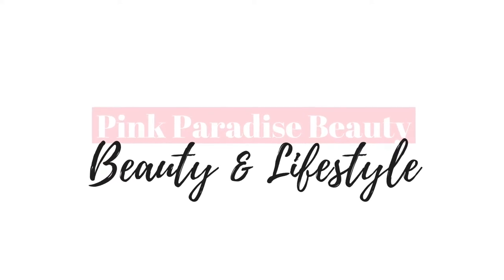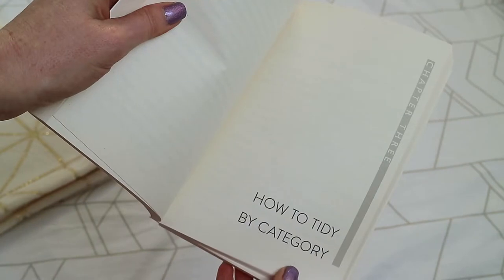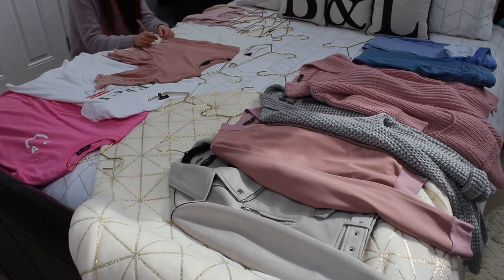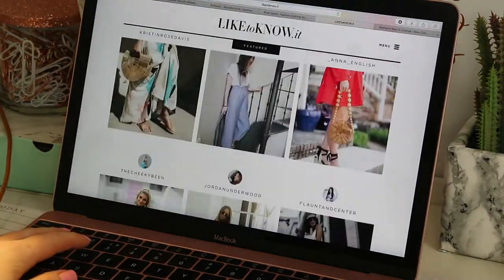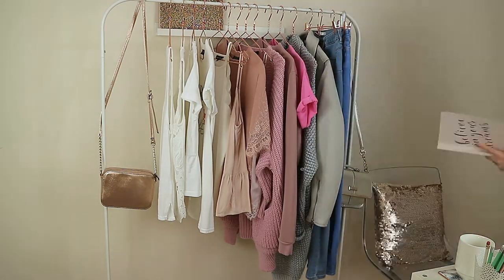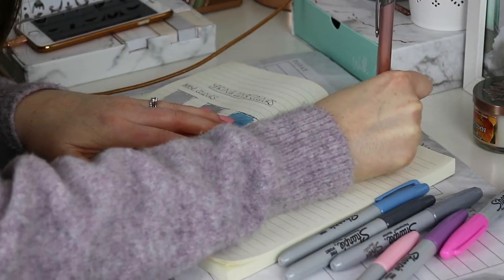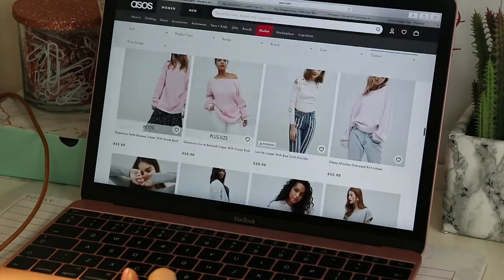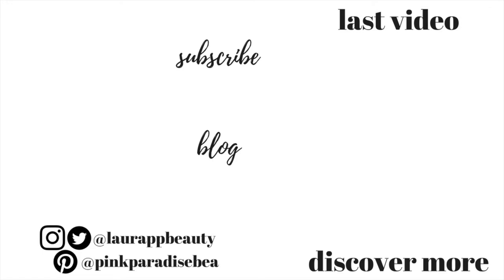7 TIPS TO BUILD A CAPSULE WARDROBE FOR BEGINNERS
7 TIPS TO BUILD A CAPSULE WARDROBE FOR BEGINNERS - Hey guys today I'm showing you How To Build a Capsule Wardrobe for Beginners. I used the Marie Kondo declutter method for my clothes and then I went through 6 other steps to help me build my capsule wardrobe. I hope this helps if you're considering downsizing your wardrobe also. Xx

PRODUCTS MENTIONED:
1. DE-CLUTTER
The Life-Changing Magic of Tidying by Marie Kondo*

2. TAKE NOTE

3. GET INSPIRED
Feel free to check out my dedicated Pinterest pages to help you feel inspired.

4. VISUALISE
On my rail:
Pink Peplum Camisole*
Grey Cardigan*
Pink Vans*
White Converse*

5. DECIDE WHAT YOU NEED

6. MAKE A PLAN

7. SHOP & INVEST
Things I tried on:
Pink Cami*
White Jeans*
Grey T-Shirt*

WHAT IM WEARING:
PURPLE SWEATER  - H&M (Old)
PINK T-SHIRT*